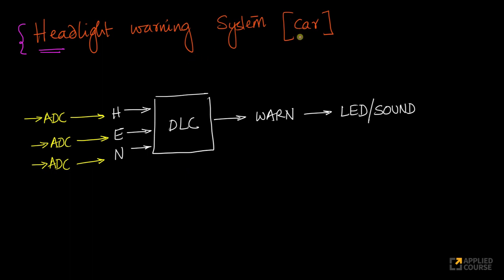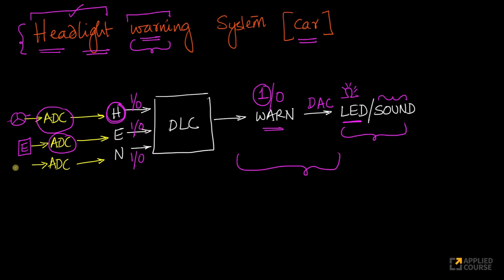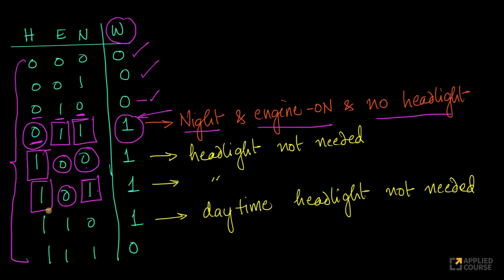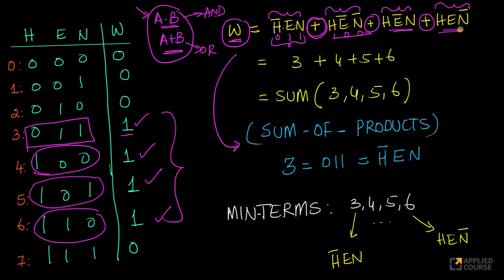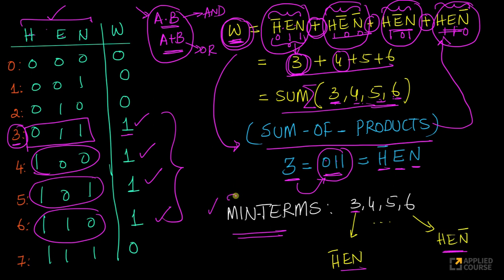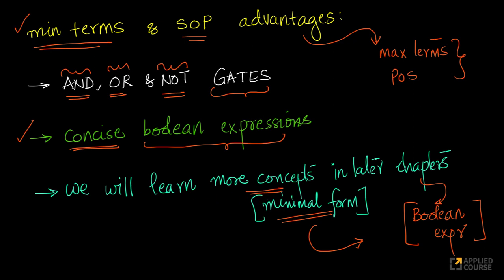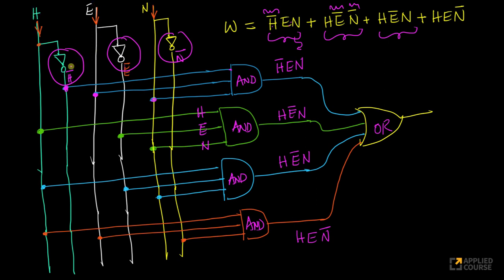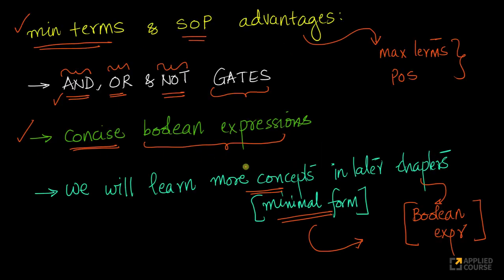DLD 1.3: Headlight warning system using Minterms & Sum of Products